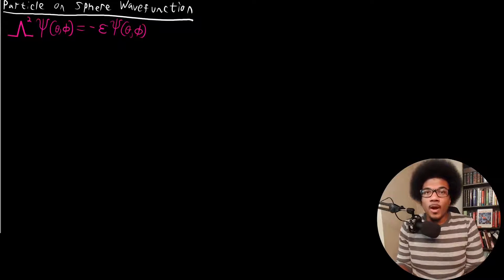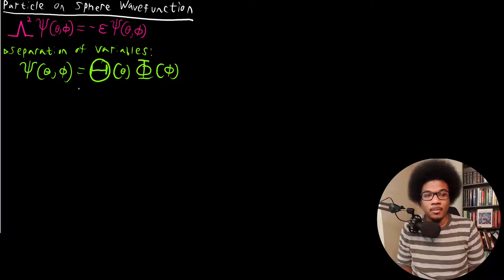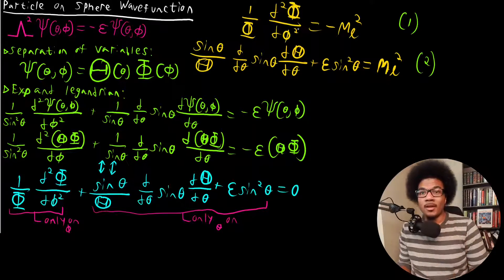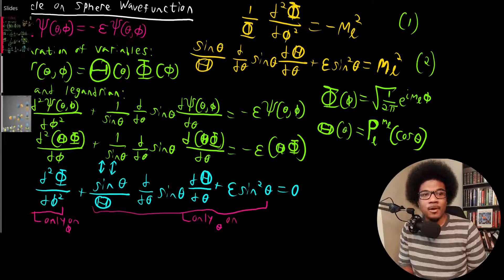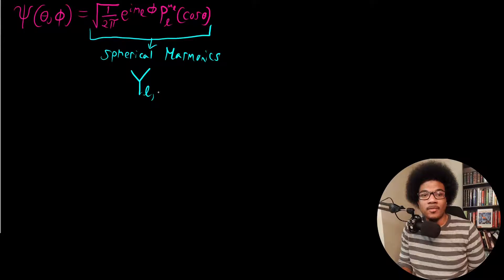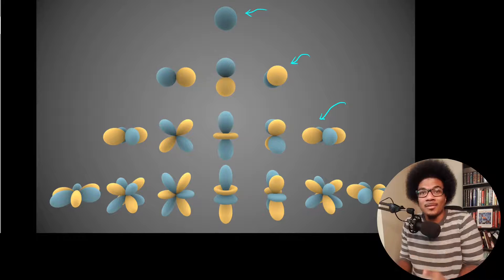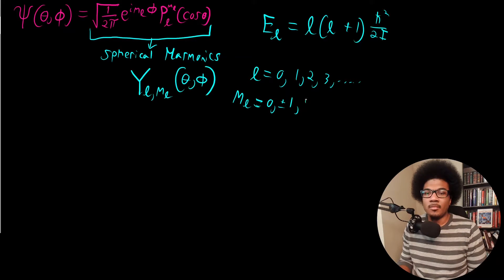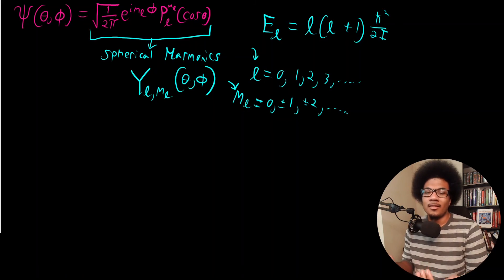Particle On A Sphere Wavefunction | Physical Chemistry II | 7.5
Physical chemistry lecture deriving the wavefunction for the particle on a sphere.